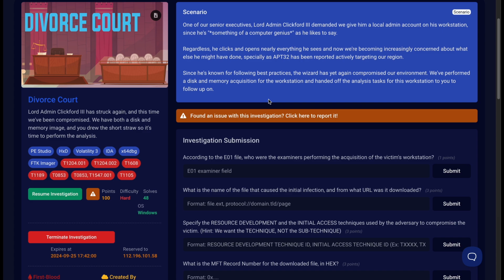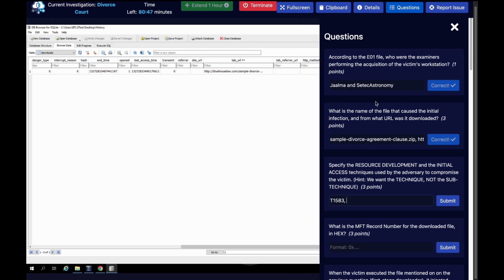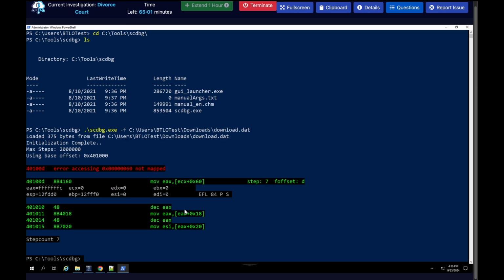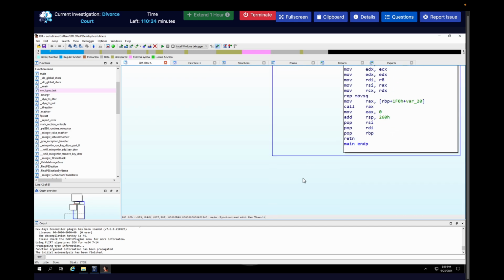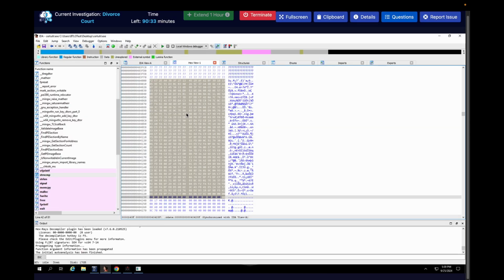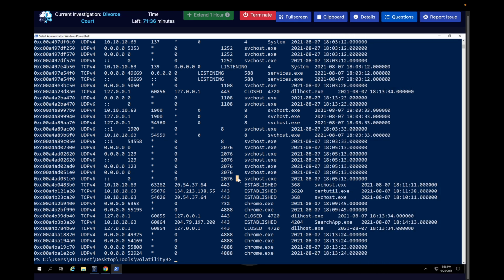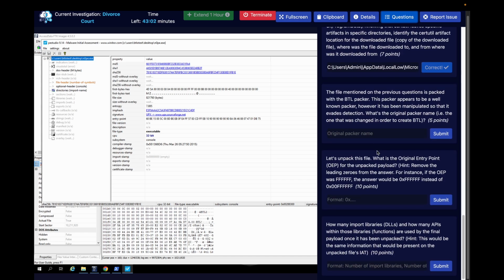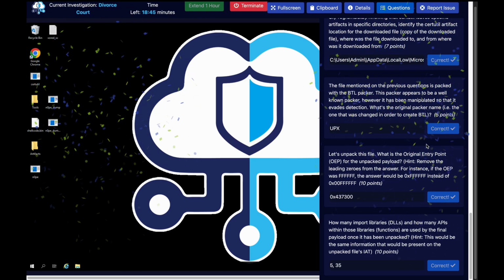Retired Blue Team Lab Walkthrough | Divorce Court | Incident Response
This week’s investigation is Divorce Court, a hard difficulty incident response lab.

Difficulty: Hard

The Divorce Court scenario:

One of our senior executives, Lord Admin Clickford III demanded we give him a local admin account on his workstation, since he's "*something of a computer genius*" as he like to say.

Regardless, he clicks and opens nearly everything he sees and now we're becoming increasingly concerned about what else he might have done, specially as APT32 has been reported actively targeting our region.

Since he's known for following best practices, the wizard has yet again compromised our environment. We've performed a disk and memory acquisition for the workstation and handed off the analysis tasks for this workstation to you to follow up on.

Let's find the answers!

0:00 – Introduction
1:47 – Question 1
3:29 – Question 2
7:10 – Question 3
9:14 – Question 4
10:12 – Question 5
21:52 – Question 6
23:18 – Question 7
24:00 – Question 8
29:11 – Question 9
30:54 – Question 10
26:23 – Question 11
43:17 – Question 12
45:27 – Question 13
49:45 – Question 14
52:05 – Question 15
59:15 – Question 16
1:00:45 – Summary